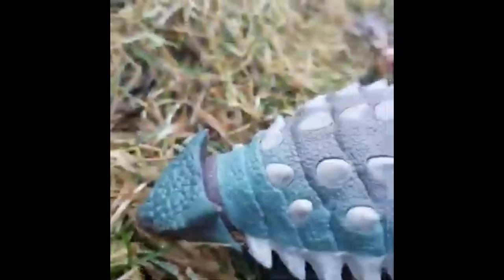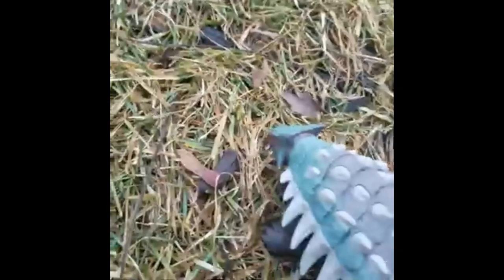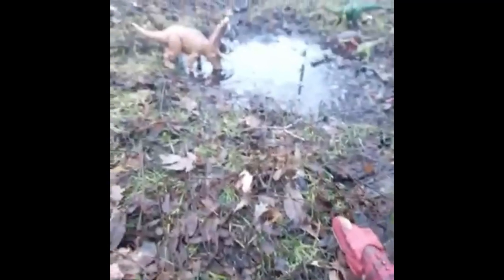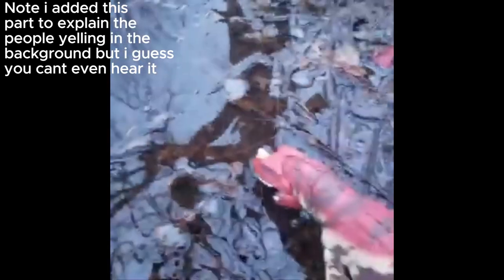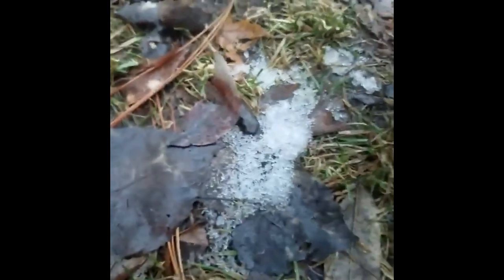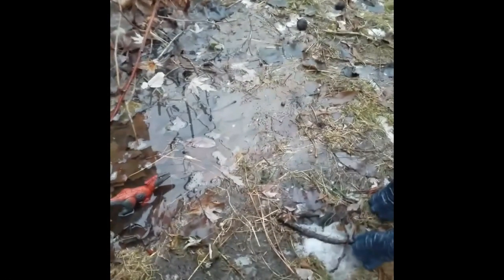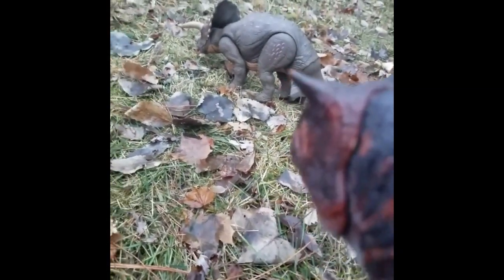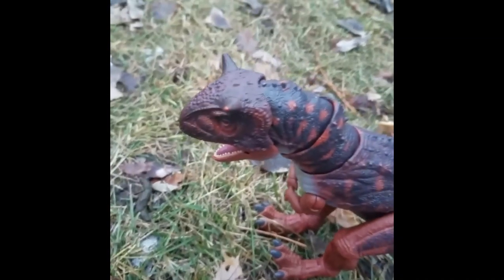Jurassic reserve Episode 2!